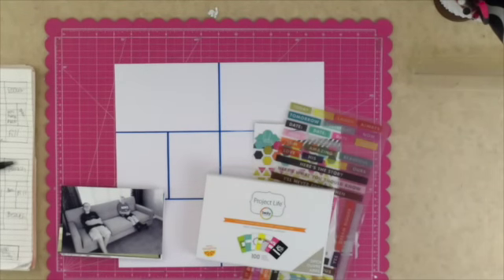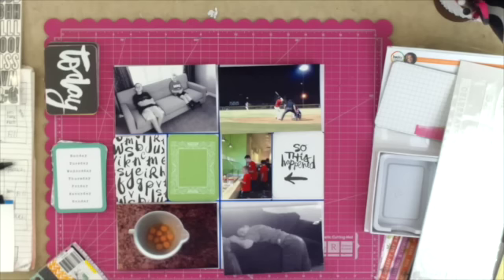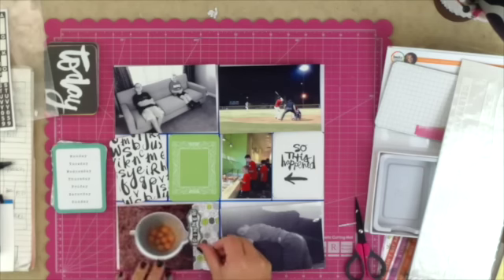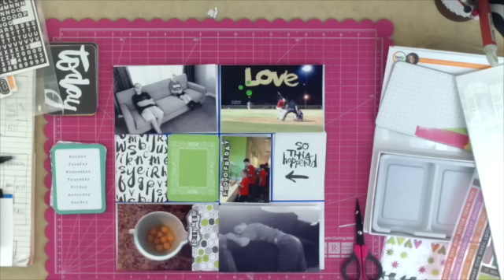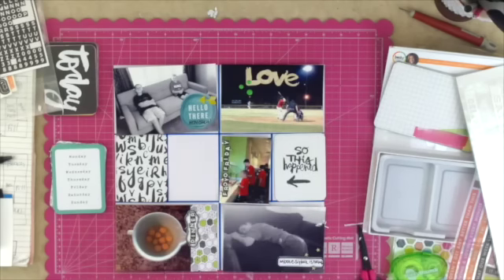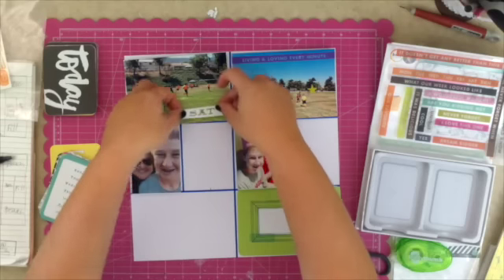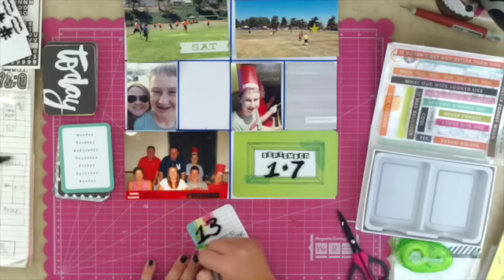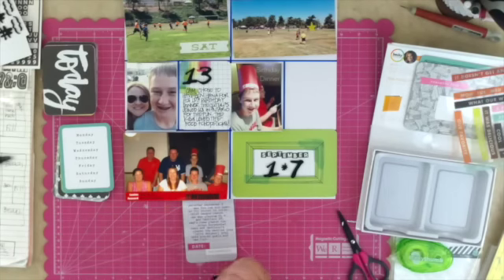scrapbook process video: project life week 36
This video is about scrapbook process video: project life week 36 using the Becky Higgins + Amy Tangerine Cut and Paste mini kit